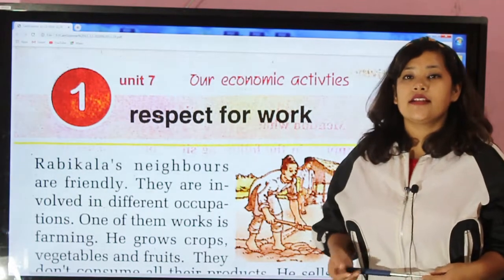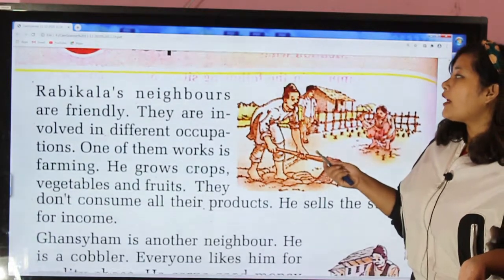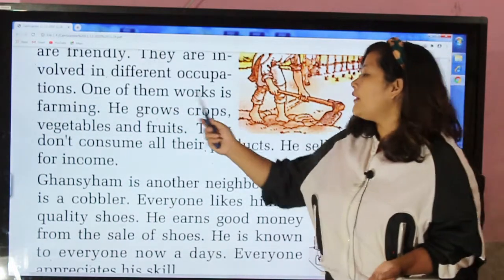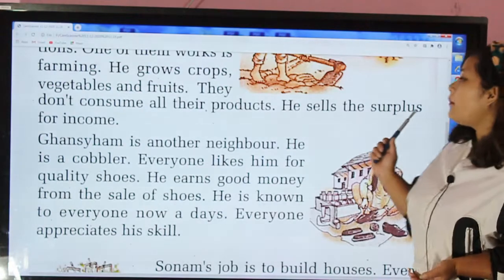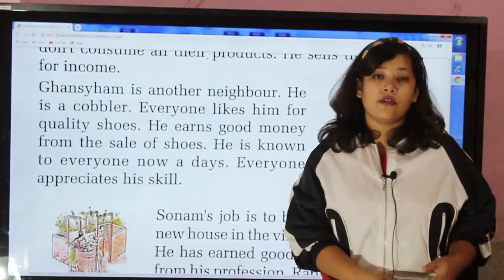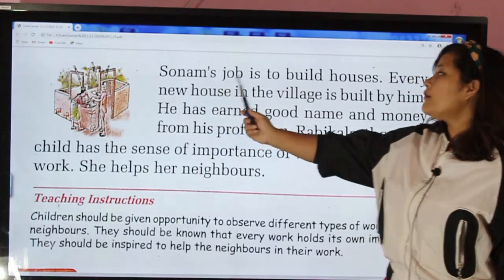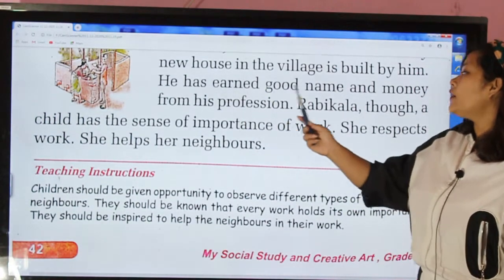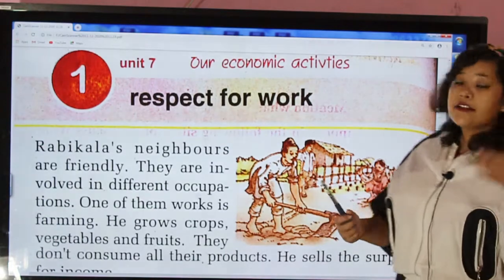MARIA Is a great tool for your children to expand and strengthen their learning.